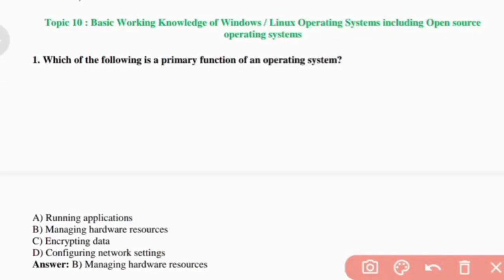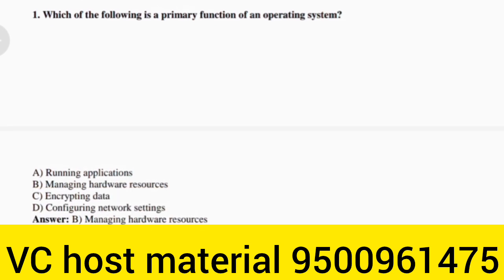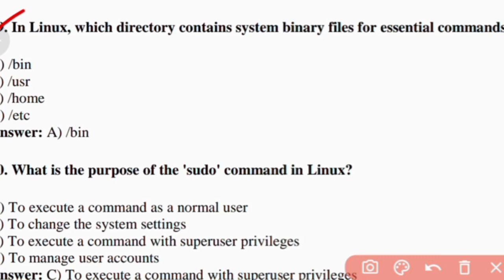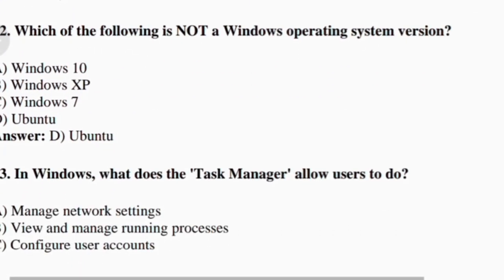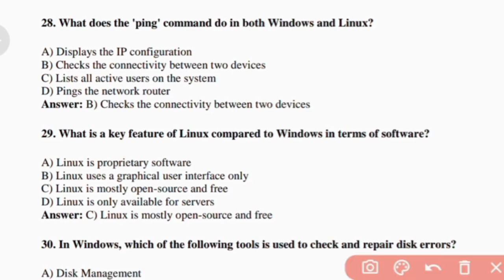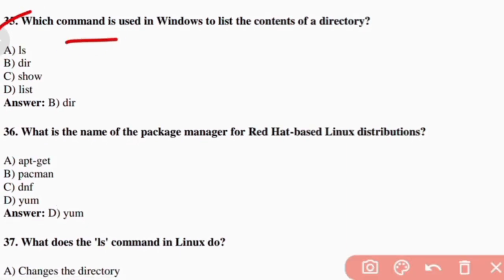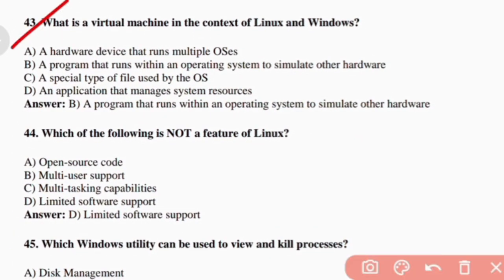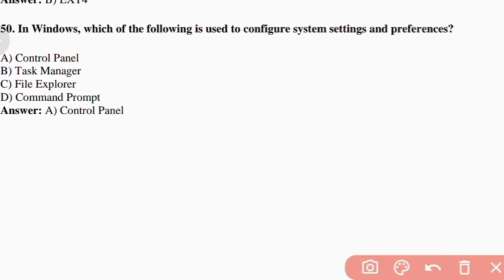MHC VC host topic- 10 important questions